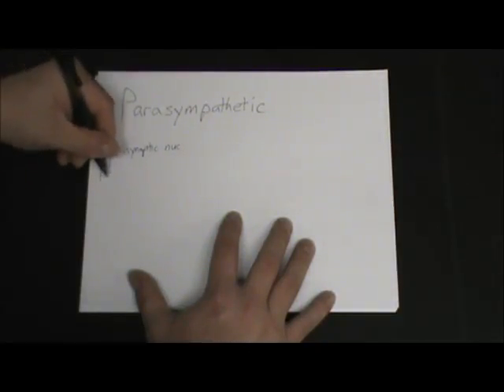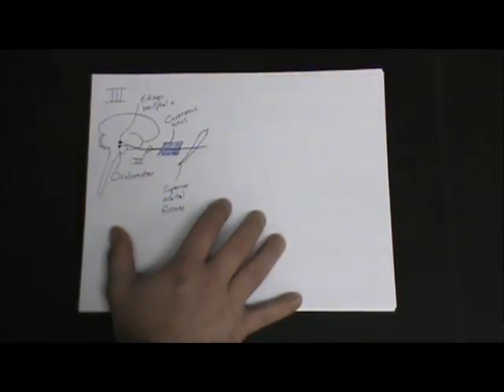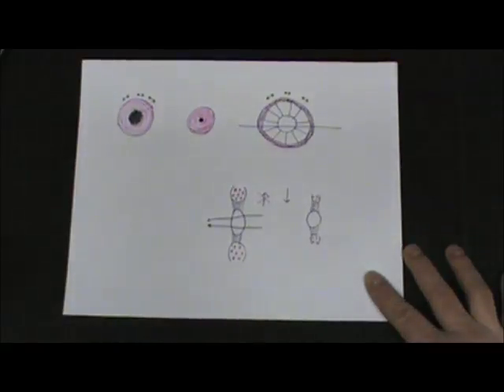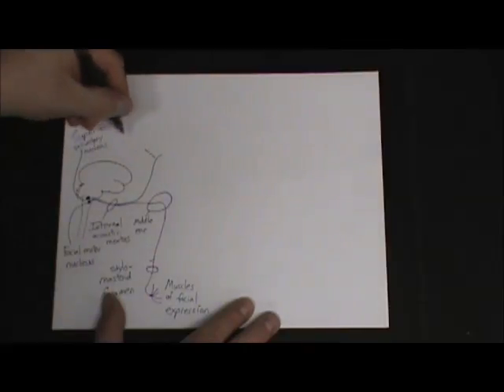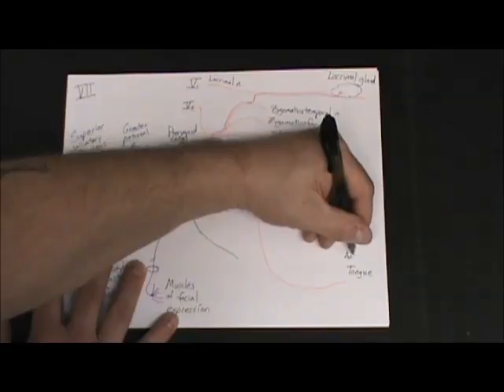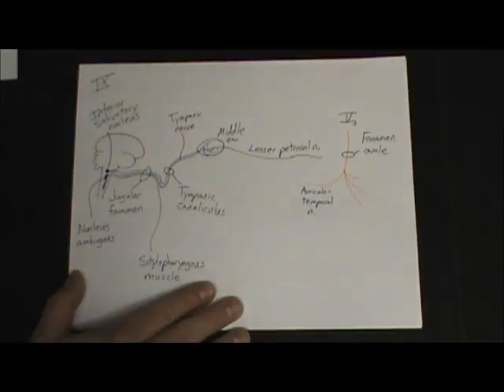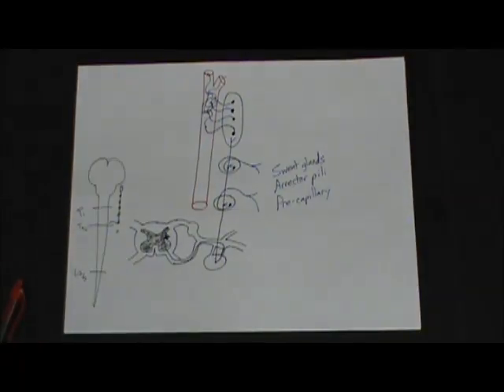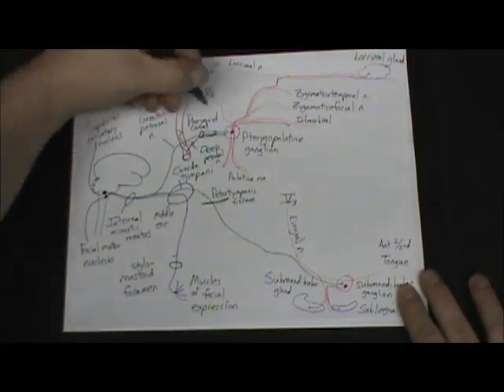Gross Anatomy - Autonomic Nervous System - Head & Neck Sympathetic and Parasympathetic Pathways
Hi all, this video is a fairly comprehensive overview of the sympathetic and parasympathetic pathways that innervate structures of the head and neck.  Hopefully the step-by-step drawing of the autonomics will help these concepts click into place a little more easily!